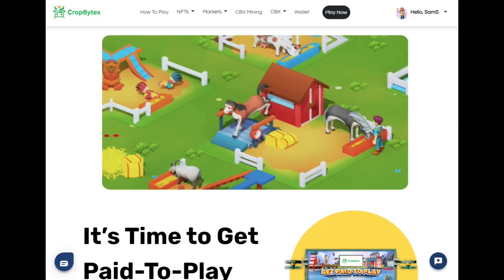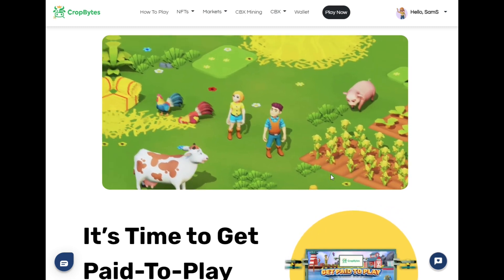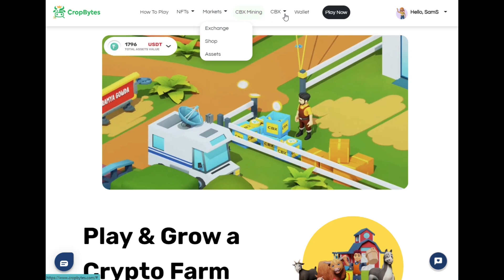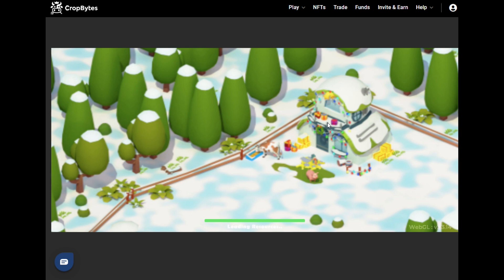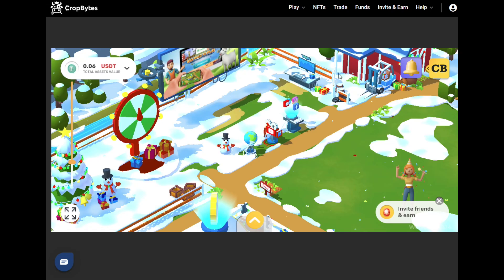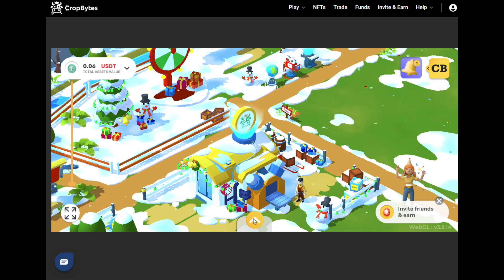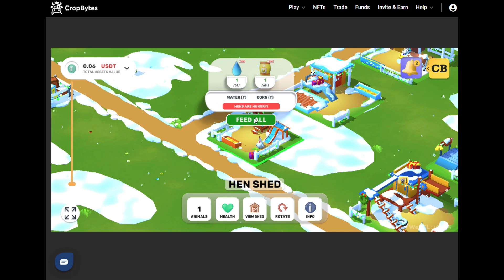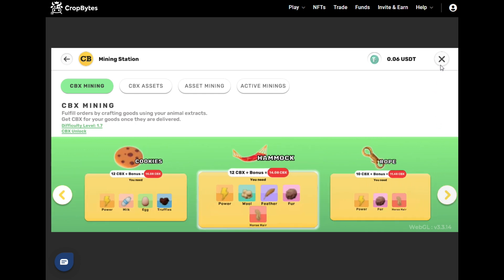CropBytes Fazendinha Muito Rentável Pt1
Esse vídeo não se trata de uma indicação de investimento, e sim de um material informativo, cabendo a cada um se responsabilizar por seus atos.

Link Importante

O material vem com intuito de auxiliar a se ingressar nesse mundo de jogos NFT Play to Earn e  Pay to Win/ Play to Earn, dando uma alavancagem nos investimentos em cripto ou investimentos na bolsa de valores para uma liberdade financeira ou renda extra.